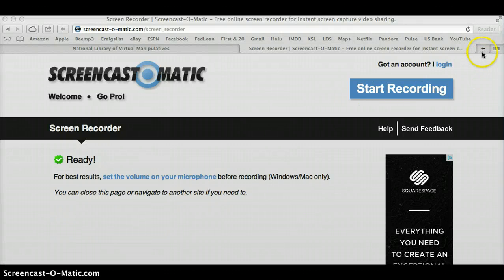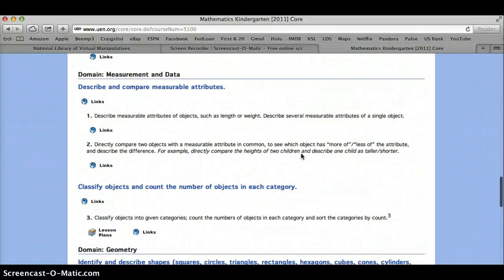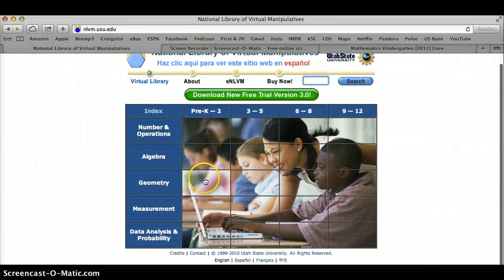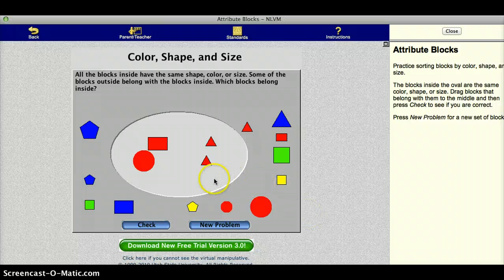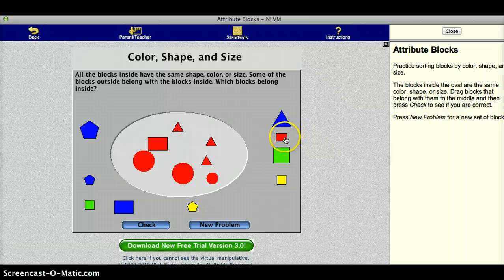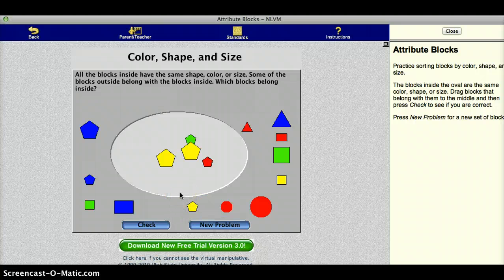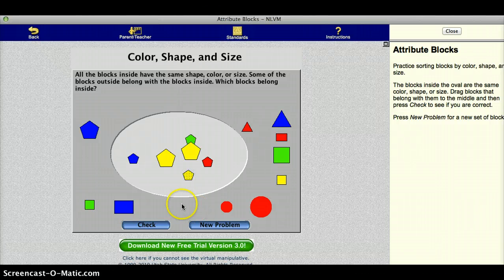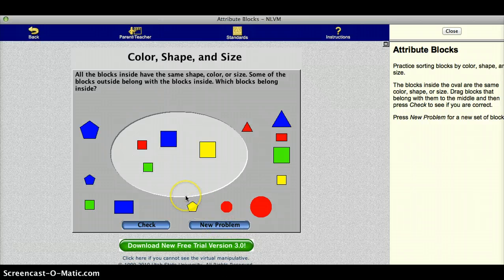Digital Manipulatives - Lynelle Nugent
I used screencast to show how I took a standard and used the digital manipulatives library to create a math lesson.